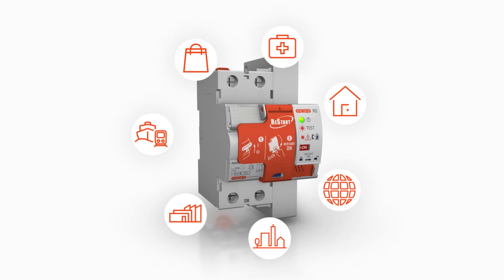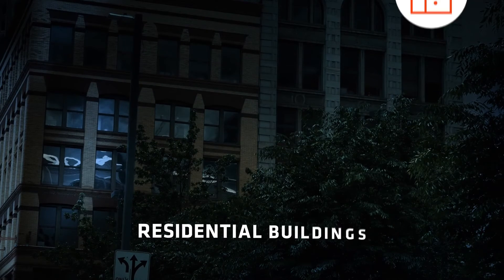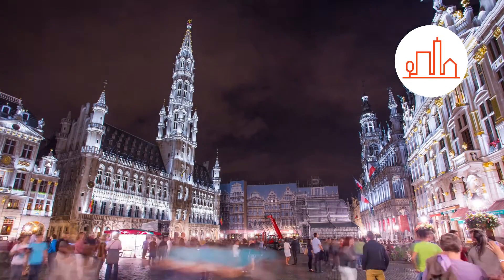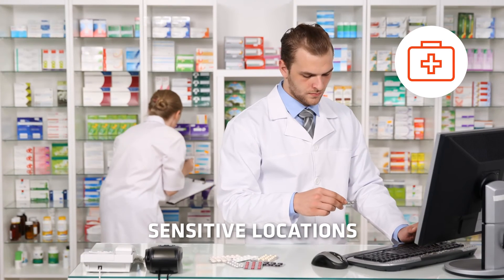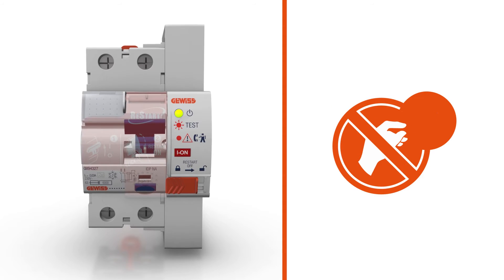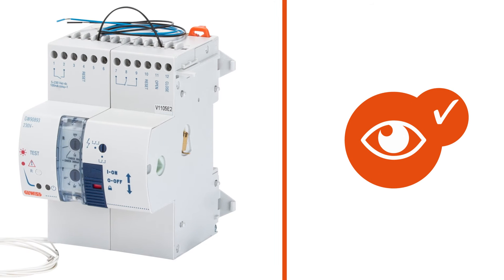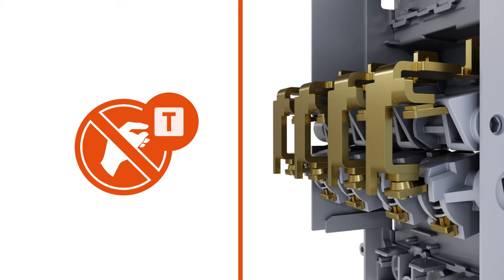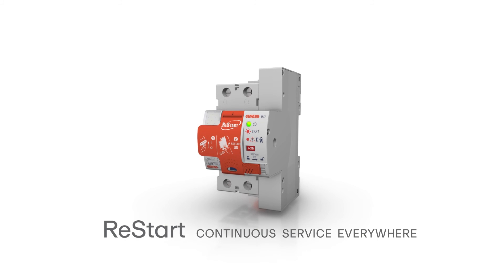Safety and reliability with GEWISS ReStart automatic reclosing devices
Continuous safety, everywhere. This is the promise of GEWISS ReStart automatic reclosing devices, designed to guarantee reliability and protection in every context. Thanks to their advanced technology, they quickly identify any faults in the electrical system and automatically restore the power, ensuring continuity of service.

An ideal solution for all environments in which the power supply is a critical element.